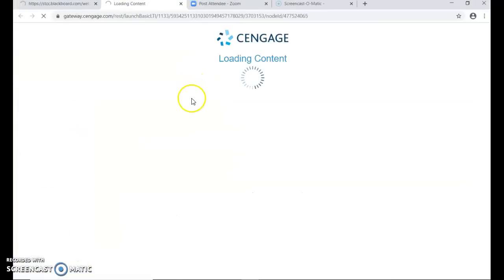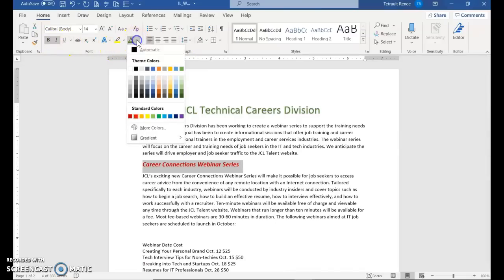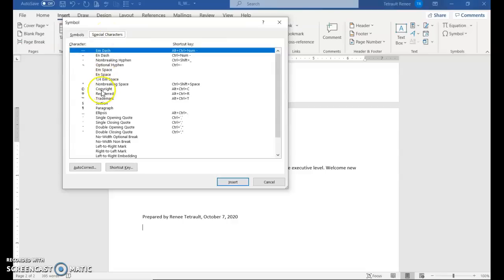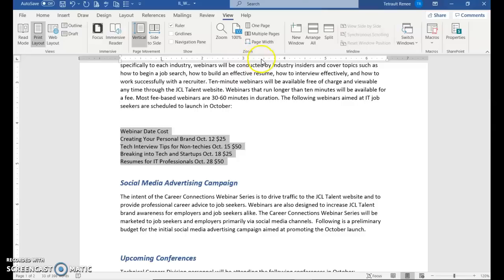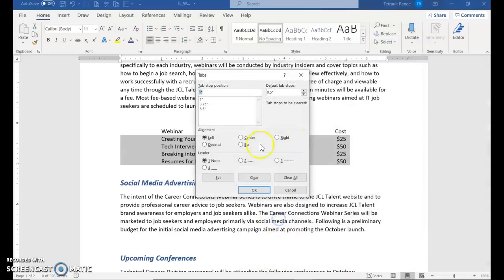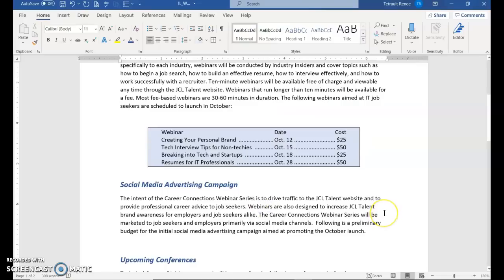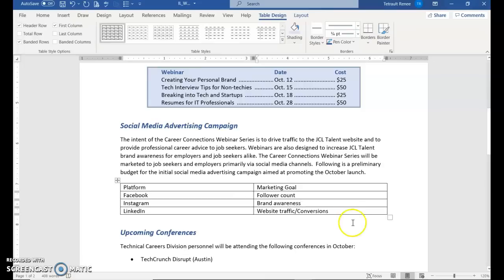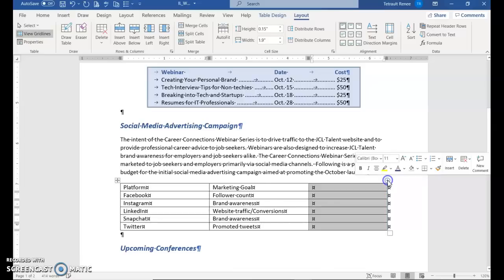Word Module 3 eTextbook Project Part 1